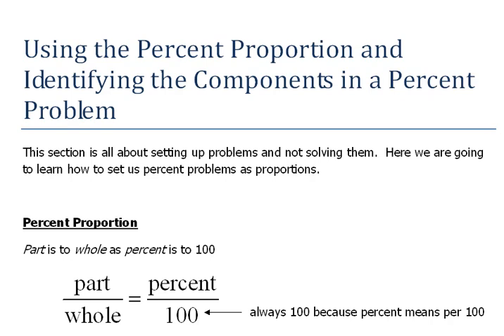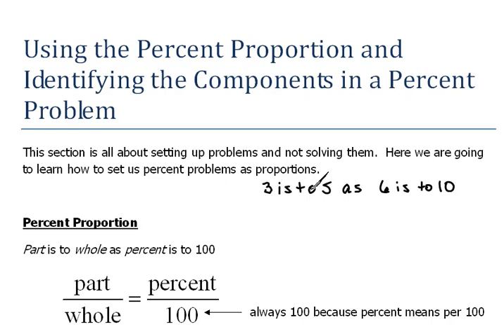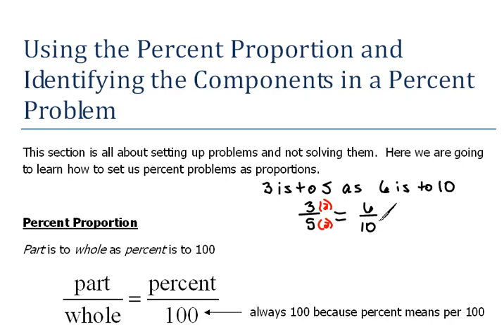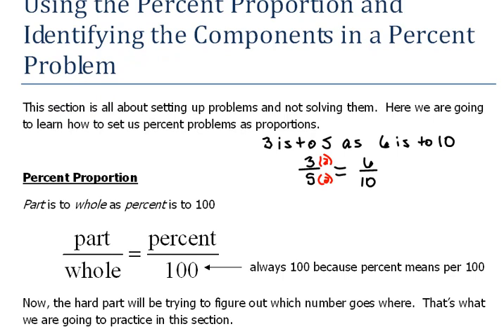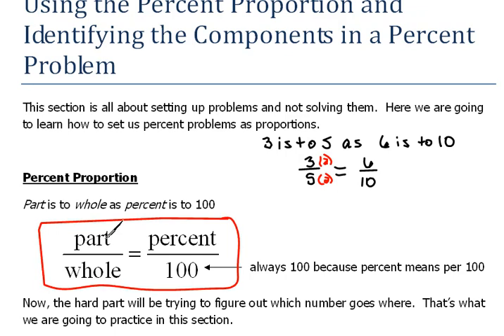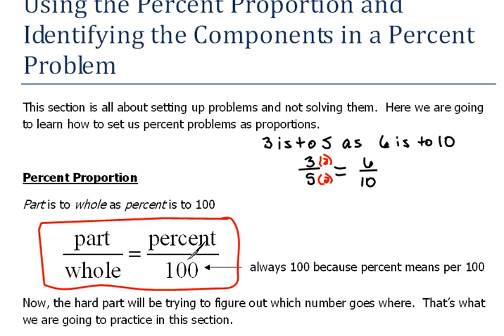Percent Proportion 6.3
How to set up a proportion to help solve percent equations.